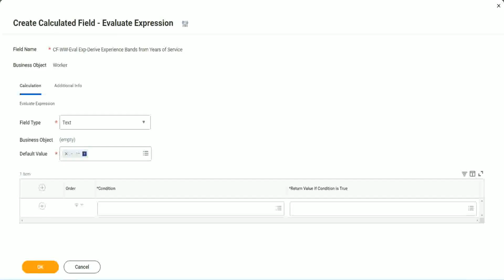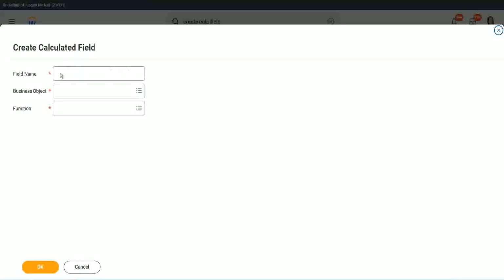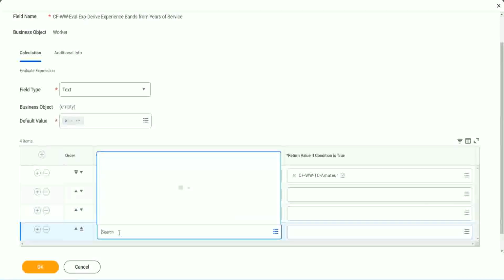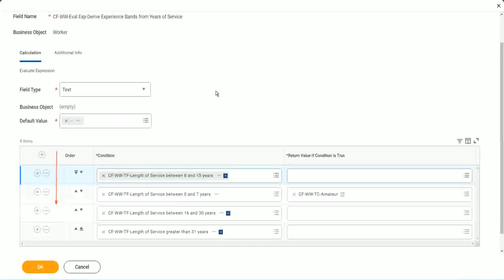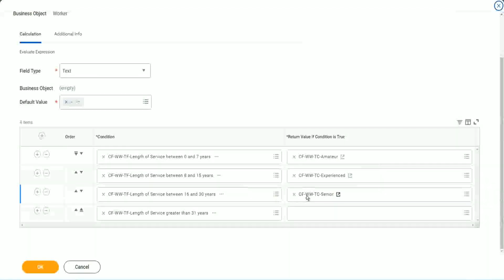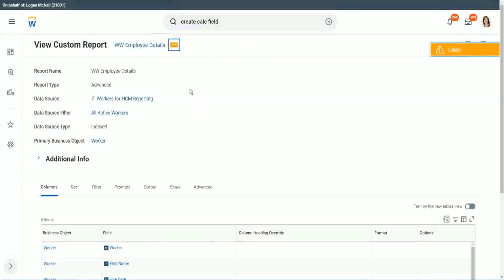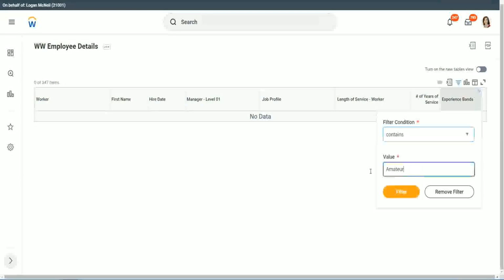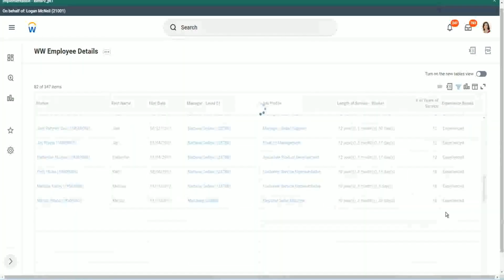Employee Details Calculated Field in WorkDay Part 1